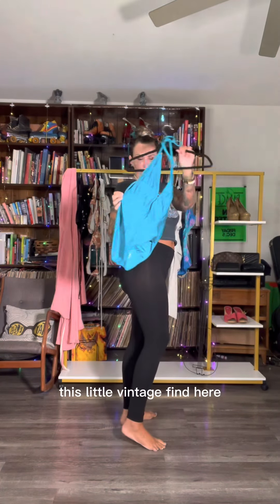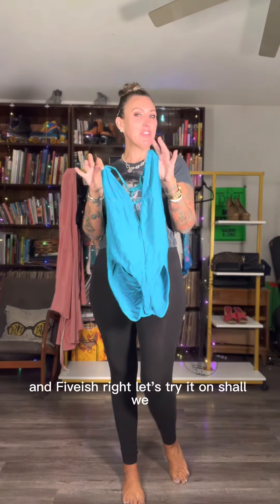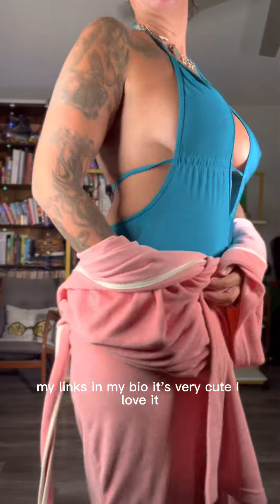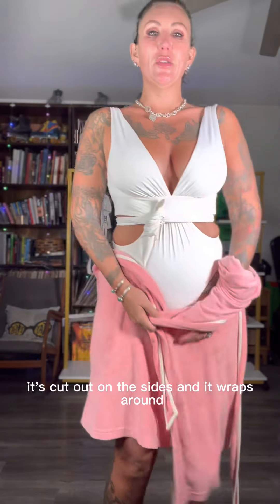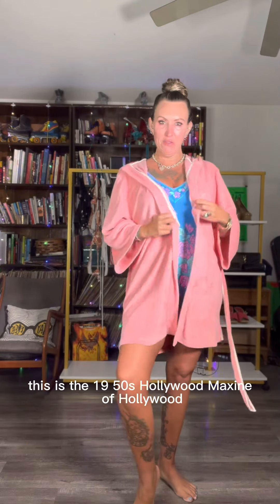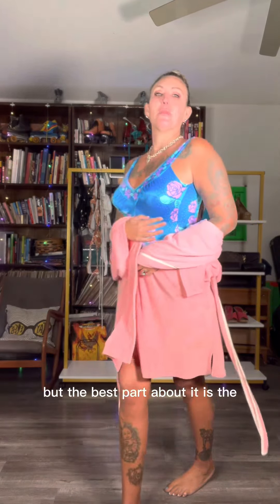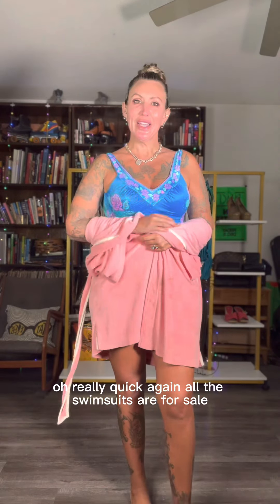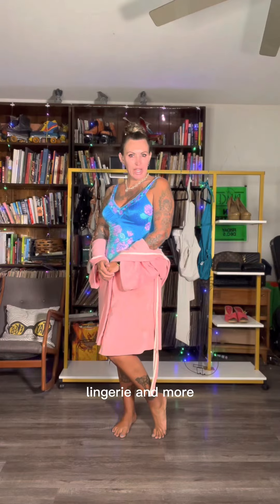Vintage bathing suit swimsuit bikini try on - curvy mature mom over 40